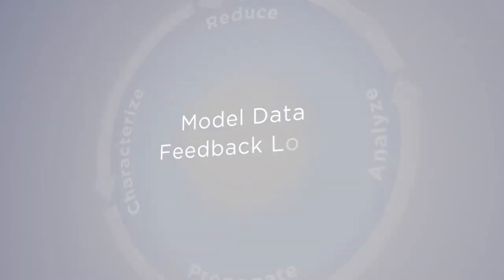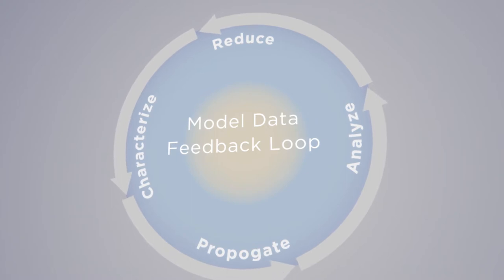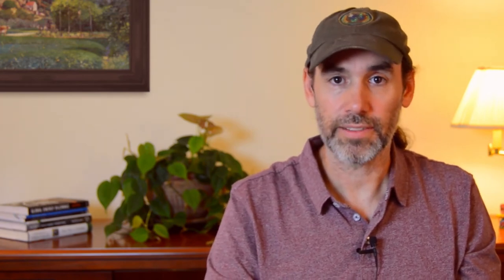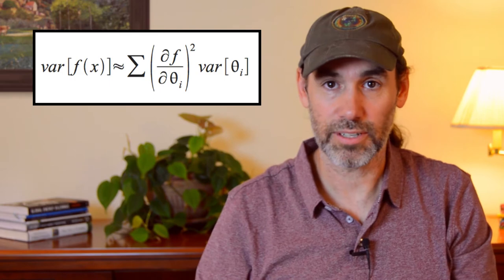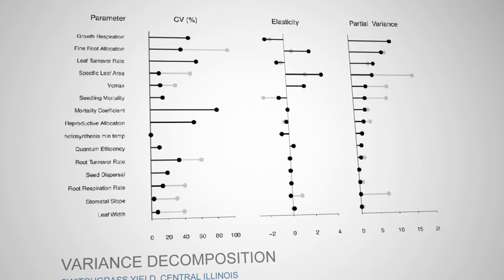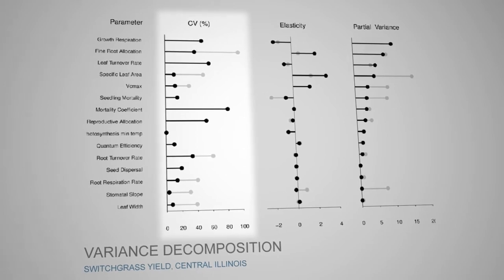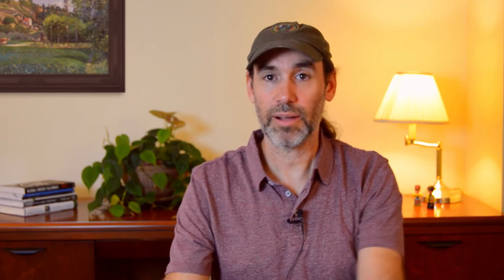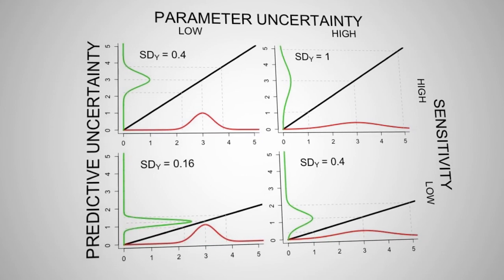Uncertainty Analysis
This video in our Ecological Forecasting series builds on our Uncertainty Propagation series to explore how we not only propagate uncertainties but partition out the contributions of different uncertainties to our overall predictive uncertainty. Such approaches provide a critical feedback loop from forecasts back to improved measurements and efficient monitoring.